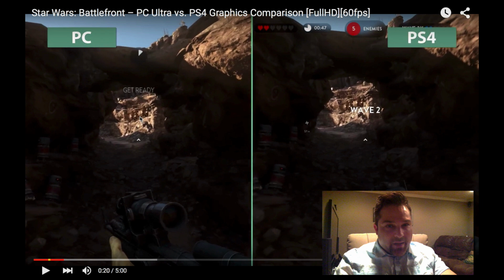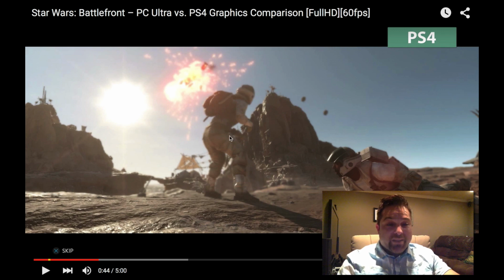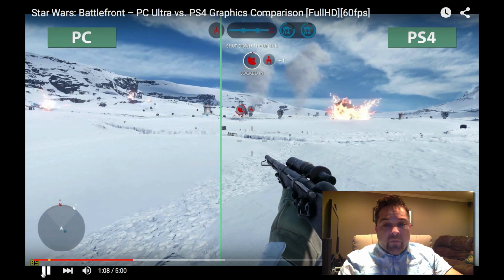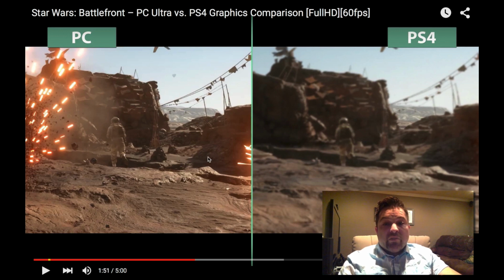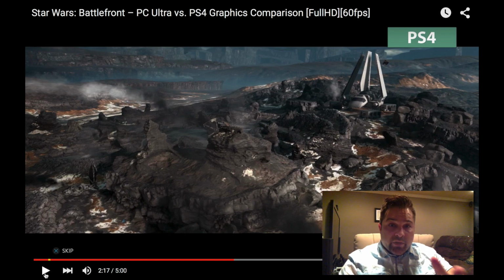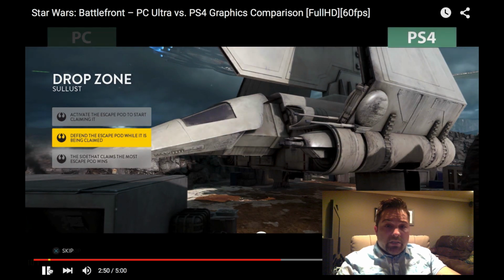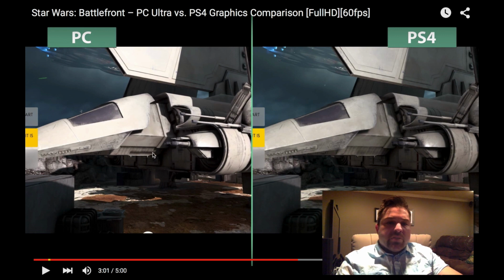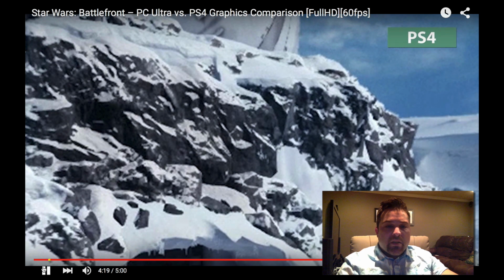Star Wars Battlefront In-Depth Review PC vs. PS4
Hey guys just doing a quick comparison  between the PC version in Ultra mode VS the PS4.